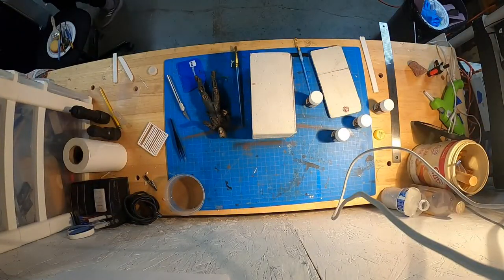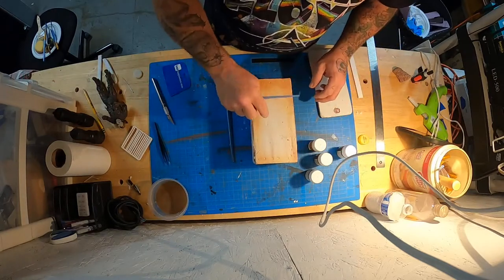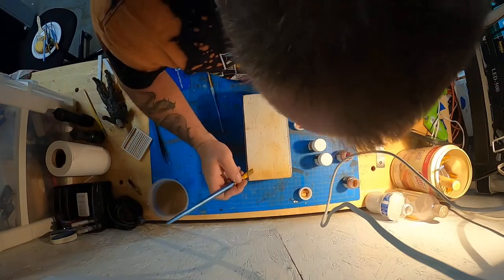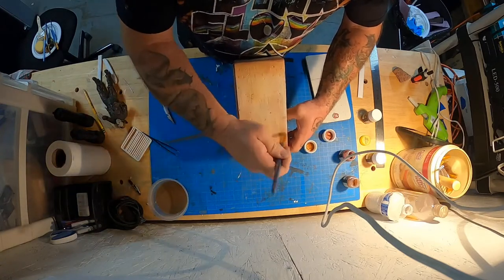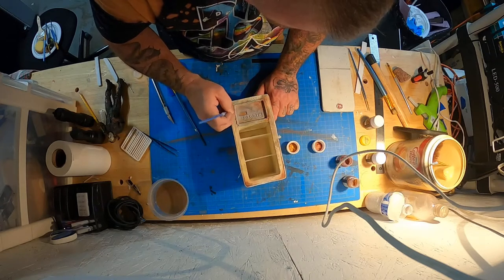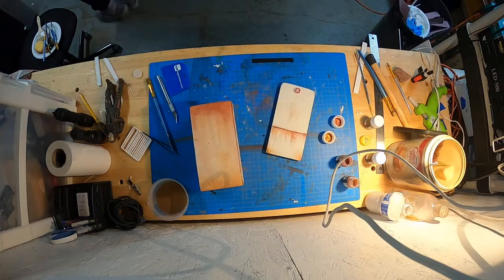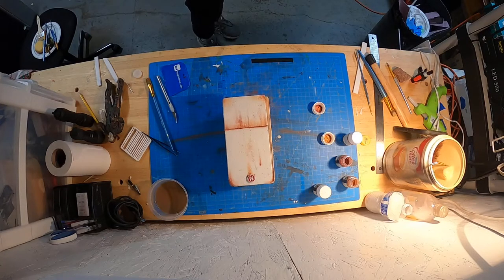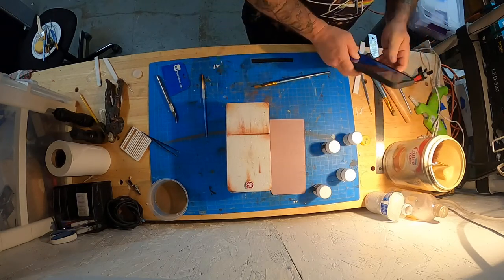using Vallejo Rust Pigments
Vallejo pigment powders using for the first time to create rust.
I have to say I really like the ease of these and the effect.  Check out the video and if you think you might want to try them below is a link to the pack I bought and used in this video.